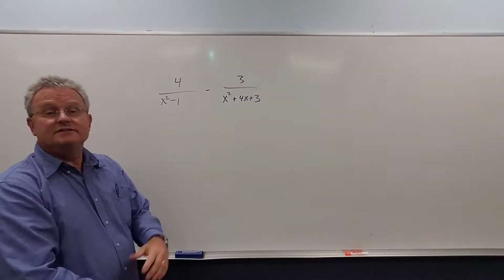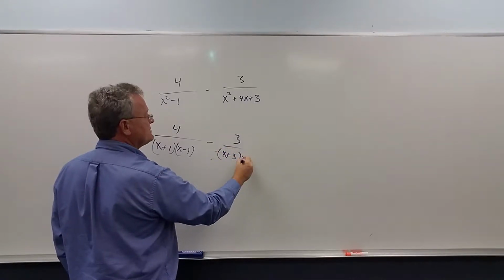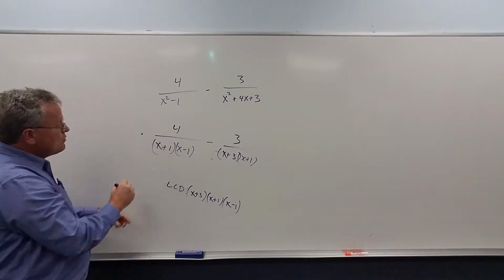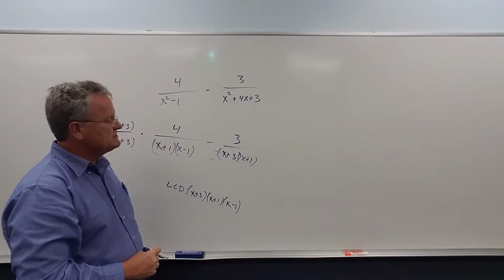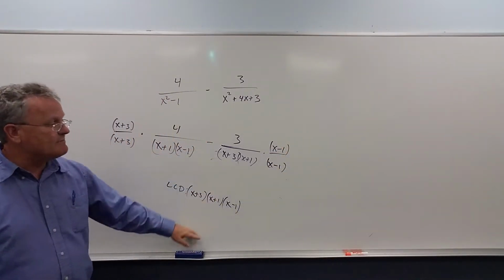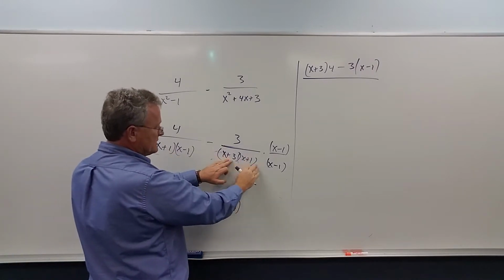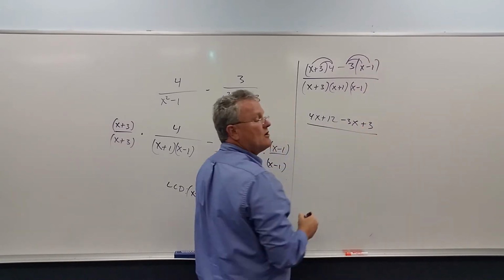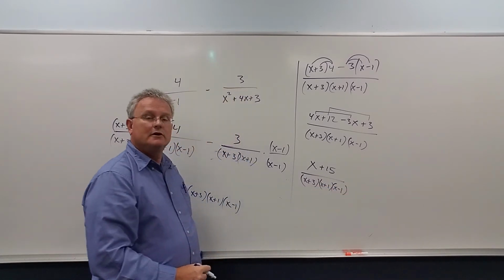Subtracting Rational Expressions (1)